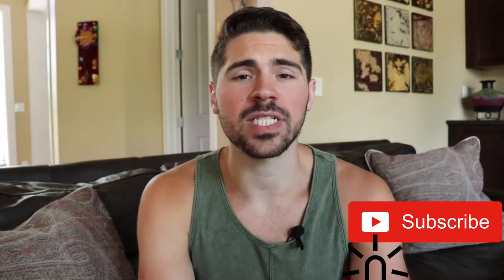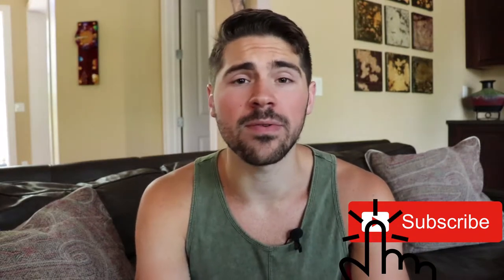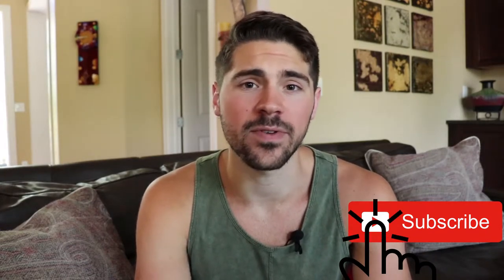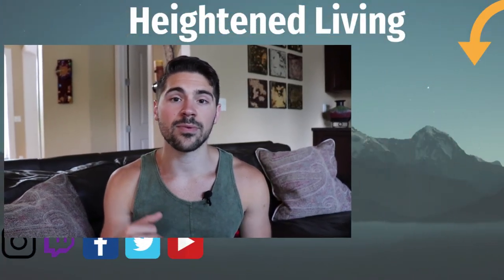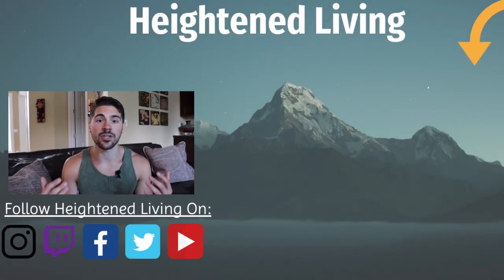Red and Infrared Light Therapy Device Review - Red Light Man Review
Welcome back to Red and Infrared Light Therapy Device Review - Red Light Man Review! Also feel free to show that like button some love below as well! Stick around for more content!
📱Follow Me📱
The Red Light Man Infrared/Red Light Therapy device is one of my favorite devices I've used.

You can easily travel with it and use it for those tough to get spots.

Use this red light therapy device for skin health, testosterone, muscle growth, healing, energy, thyroid health, and so much more.